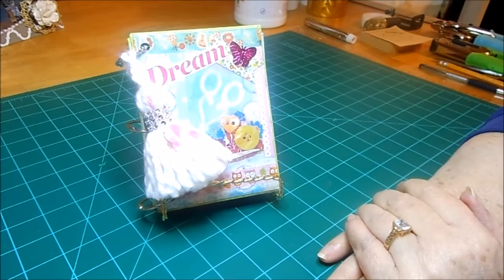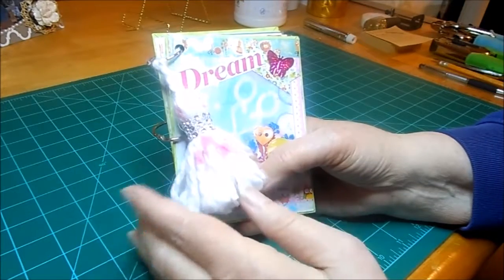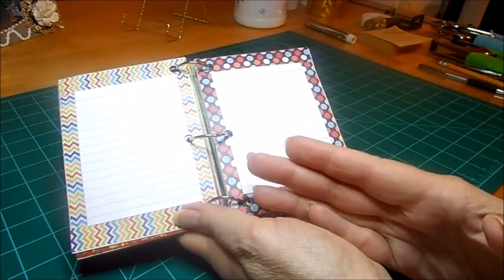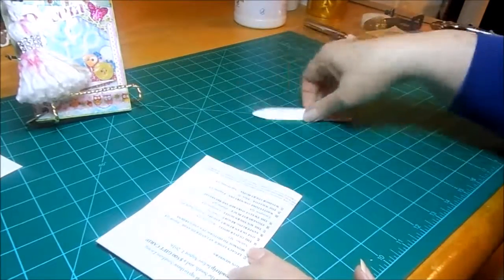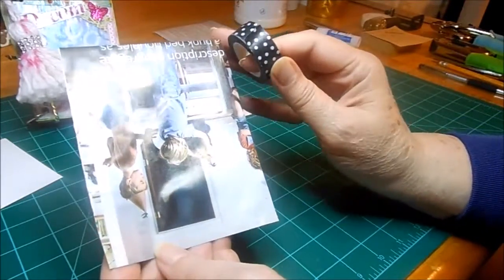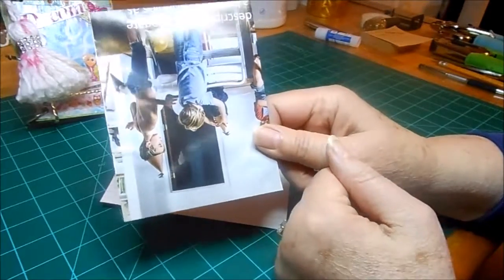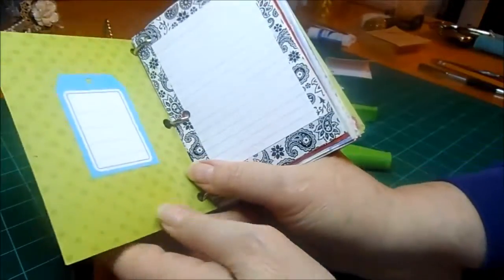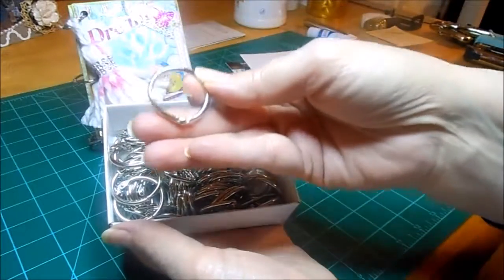junkuseitorloseit How to Make a Book,Journal,Album from Catalog Pages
Another thanks to Kylie Coo Studio for inspiration from her series, junkuseitorloseit. This time I made a day book from mail order catalog pages. Here is a link to Kylie's channel